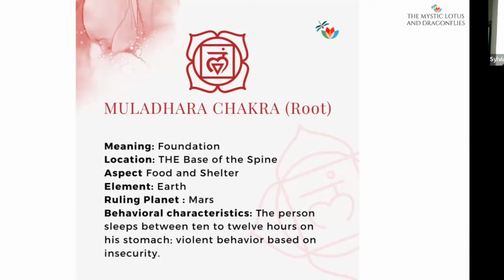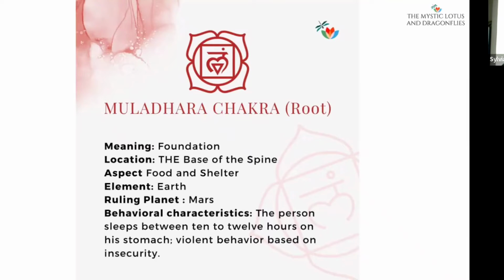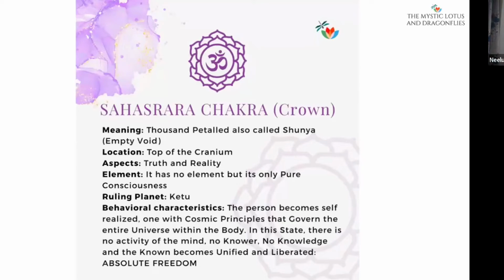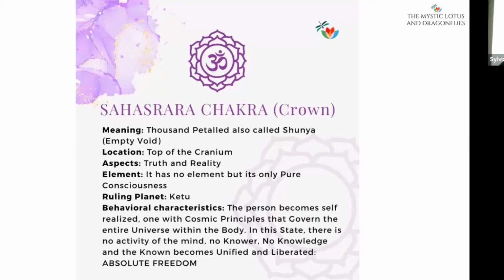You know Chakras? Must Know Meridians Now!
Sylvia Fernandes with Chakras & Aura Reading + Healing like never before on The Mystic Lotus Awesome Divination Shakti Virtual Summit 2022.

2. You know Chakras? Must Know Meridians Now!
3.  What's This 'Elixir' to Heal Anger?!
4. Feeling Low? Light Up with this Energy Flush Technique
5. Scanning Chakras & Aura Health Online
6. Want to successfully complete all tasks? Do This!
7. 5-Second Tip to Protect Your Aura Daily

You might have known meridians from geography in school, but here, Sylvia connects it to our human anatomy

We have chakras in our body; there are pipelines connecting to different organs in our body; these pipelines are meridians! They supply energy to our different parts!

With 7 chakras, the root chakra is the base; known as Muladhara; Mula means root, adhara means support
It essentially means the support for all other chakras! Blockages in this chakra may show  insecurities in the age group of 1-7 yrs which is the source.
The information on the remaining 6 chakras is available as a gift, click on the link below and get yours!!

Cleansing your present is important to reach the future dreams!

EXPERIENCE! A meridian flush technique! Surrender and just flow! With certain exceptions, everyone else can experience it. Get some blockages of the Meridian cleared!

With Namrata getting to know her chakra scan, the frequency she is vibrating on right now and something about her aura too.
After the Meridian flush technique she saw a definite increase in her chakra functions with the most transformational being her Crown chakra going from 10% to 58% Fascinating and intriguing right?

Kumud after working on her anger with Sylvia saw a reduction in her anger issues with the meridian flush meditations and her acute neck pain too vanished by just one meditation round!